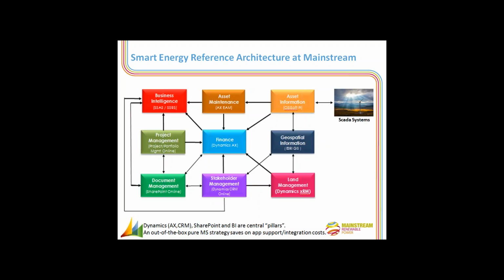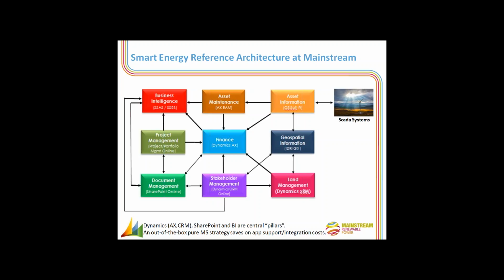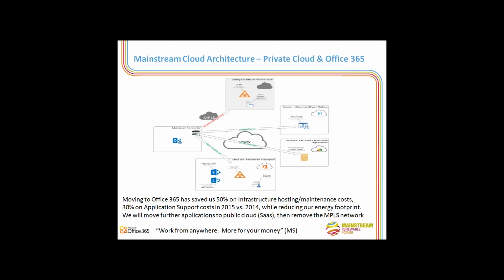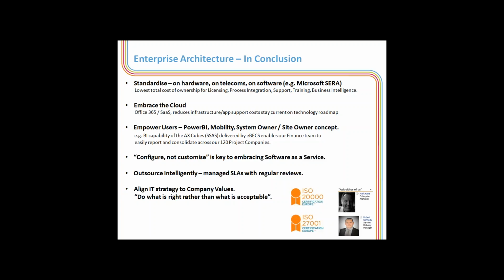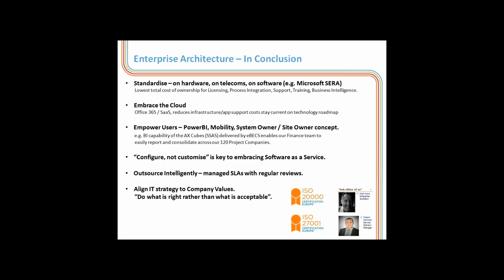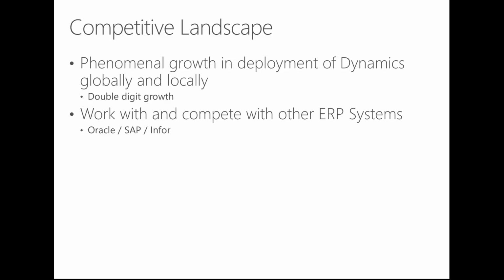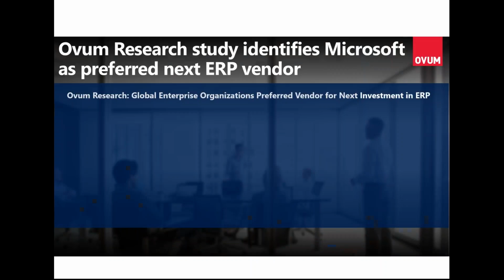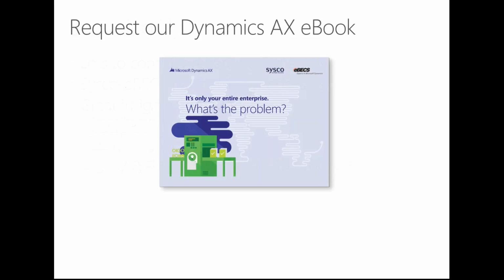Total Microsoft Business Solutions webinar for Ireland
This is  on-demand  event is  for senior decision makers involved in IT investment. The agenda includes essential updates and client-side insights for Irish-based businesses, with sessions from:

 Paul Hennessy, Microsoft Ireland
 Mark Kane, Enterprise Architect at Dublin-based Mainstream Renewable Power (users of Microsoft Dynamics AX and CRM and Microsoft BI)